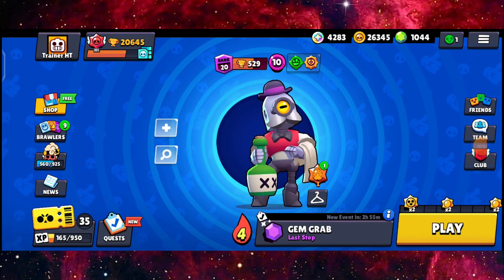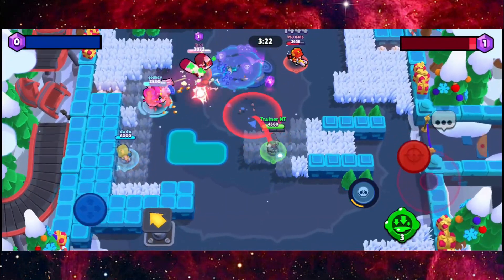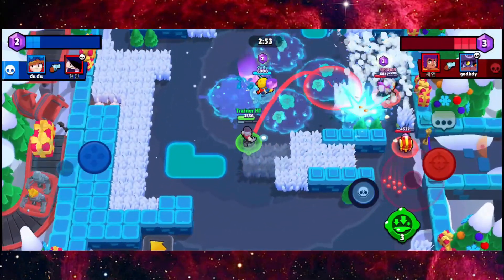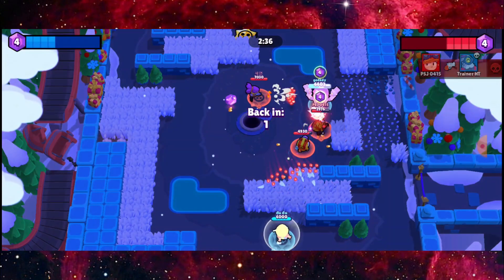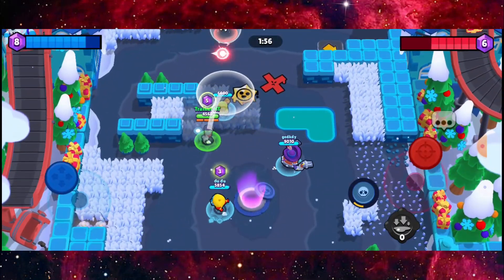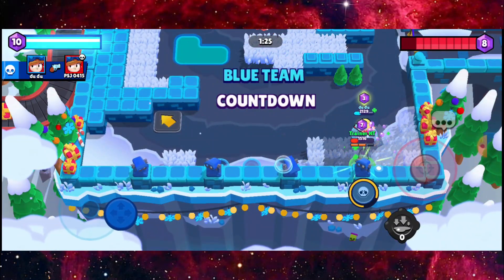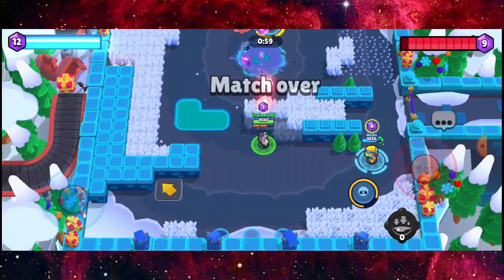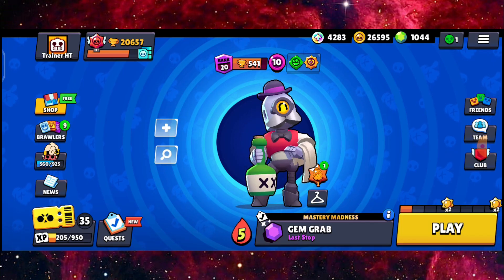BEST BRAWLER TO WIN IN GEM GRAB LAST STOP!! (FAST) | BARLEY EDITION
Best brawler to win in gem grab last stop.